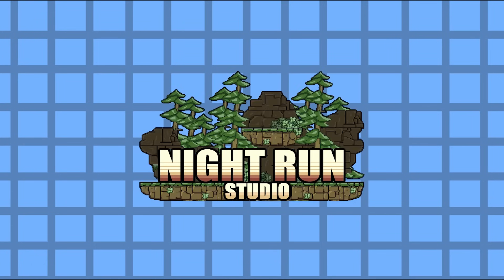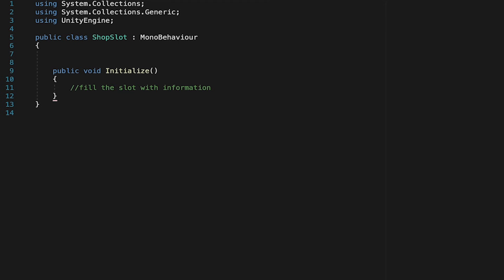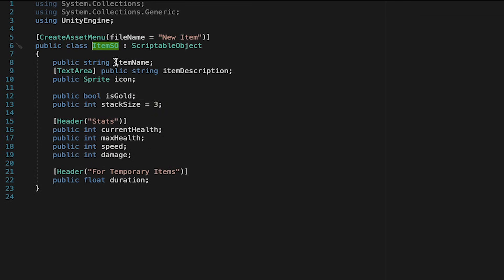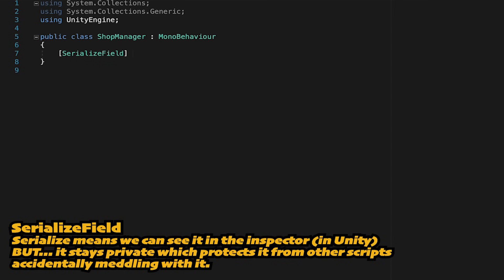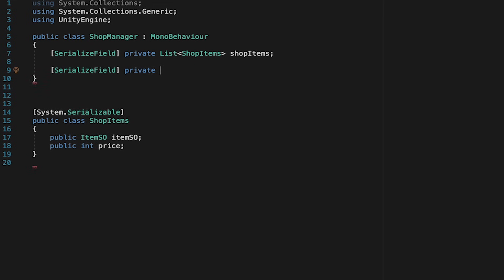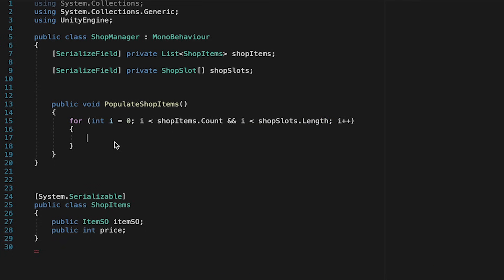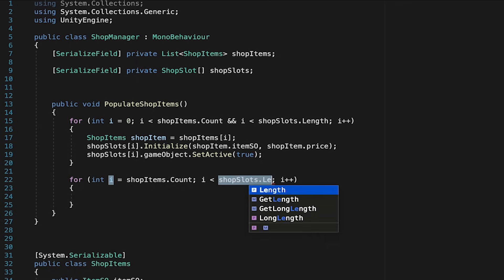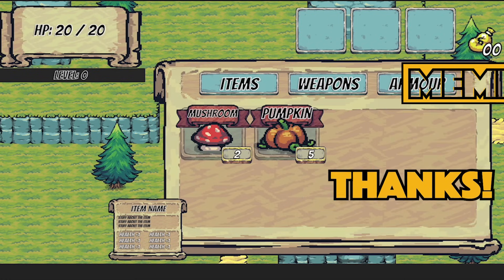Shop System (Part VII): Fill the Shop with Items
Now that we have our UI all set up, we can code our shop to fill itself with items. In this video, we'll start a customizable system that will allow us to give each shop its own unique list of items and prices. And then we'll get our UI populating on start up.

NOTE:
You do NOT need to follow this exact UI setup to continue with the series. That said, there are a couple of key elements from the last video that you'll need to follow the later videos:
1) I have three pages set up (Items, Armour, Weapons)
2) Slots with icons and names that can be used as prefabs
3) A Popup panel with information about each item

Shops integrate a LOT of different systems. So, in this new series we'll look at the following topics:
1) Items
- based on scriptable objects
- animated when picking up or dropping

2) Inventory
- a powerful, but simple system
- allows for stacking, dropping, and using items

3) Shop
- Easily scalable
- Tabs for items, weapons and more
- Can buy and sell
- Customizable shop keepers with icons

Let me know if there's more you'd like to see!

ASSETS USED
Assets used in this video are from PixelFrog's "Tiny Swords" asset pack. You can find the asset pack on itch.io

With a little support, I can make time to double the release schedule, providing two videos each week. Check out the campaign: / nightrunstudio

🎹 MUSIC 🎹
Town Music